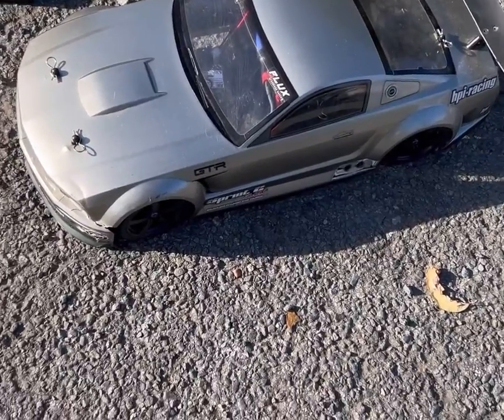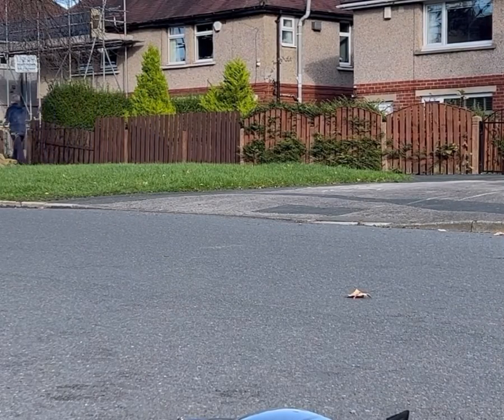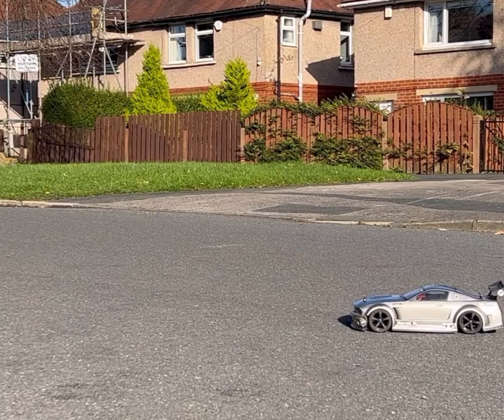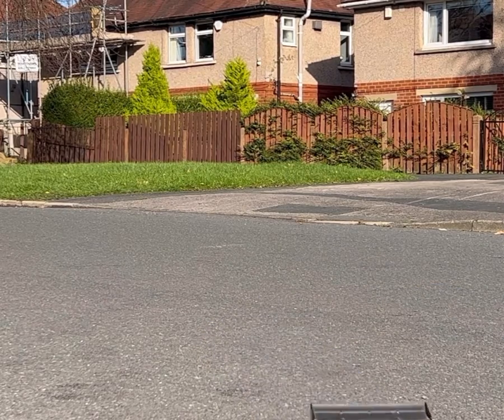Hpi sprint 2 flux